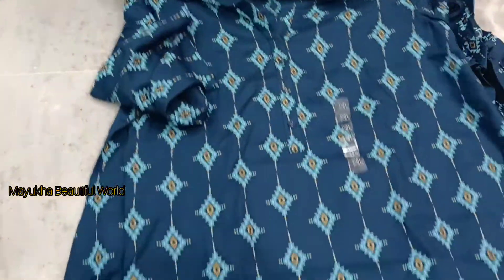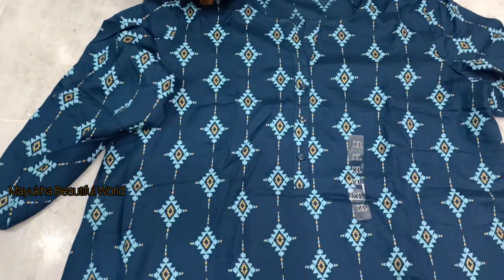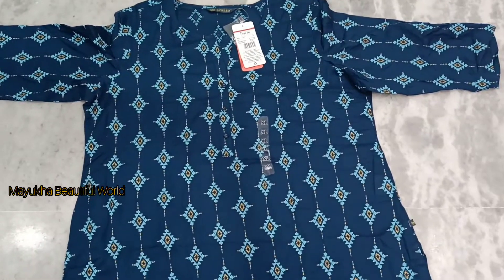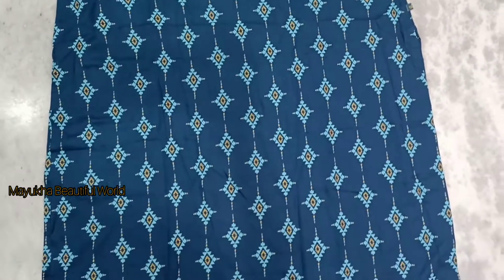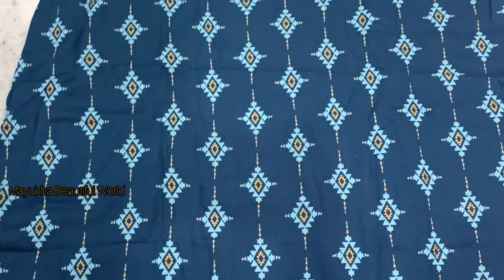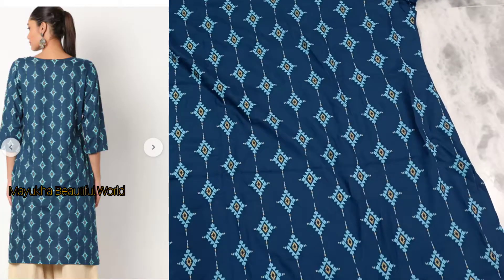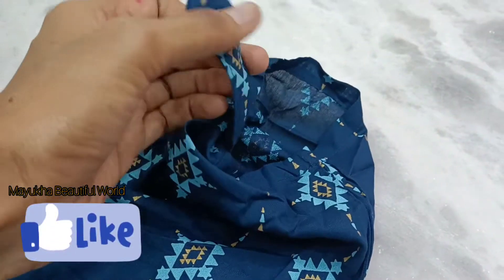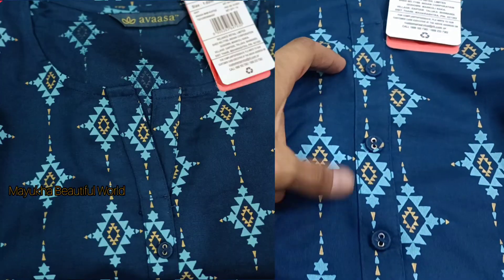ajiohaul // 250rs avvasa kurta // summer2021coupon applied // coupon is back...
Hi Friends...
Today Video AjioHaul Kurta Collection..

After  App Download, Sign In & Use The Invite Code MAYZM87TO To Sign Up Earn ₹200 AJio Points..